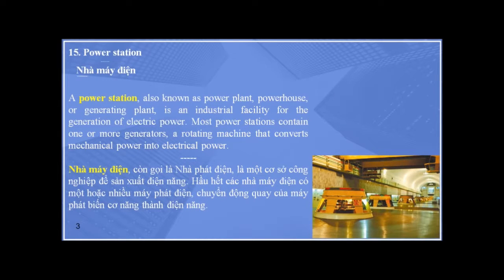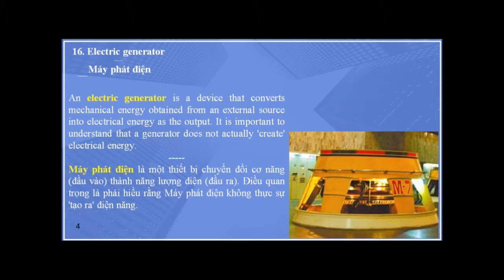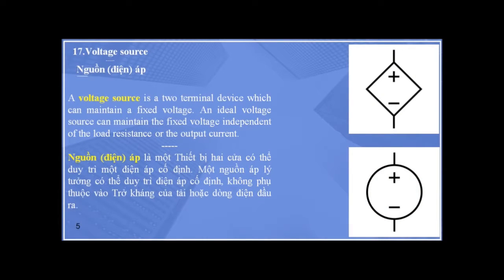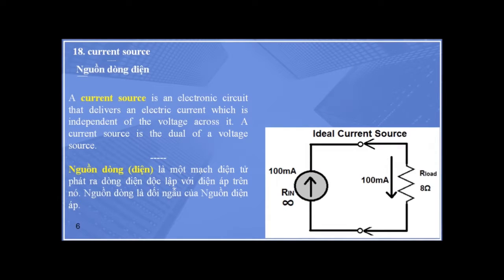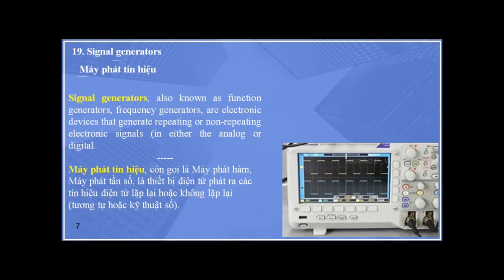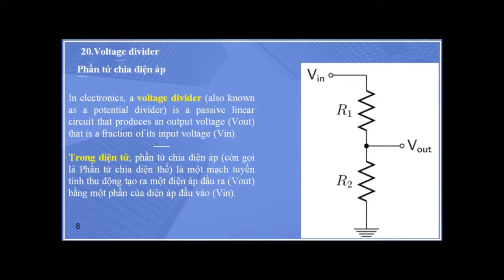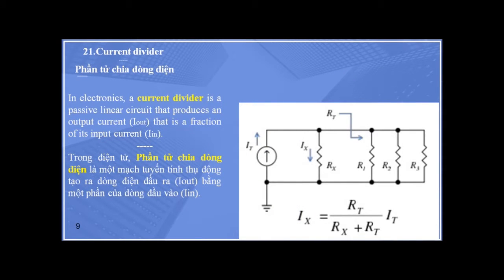Lesson 3_Lesson 3 Basic Components in Electrical Circuits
Lesson 3 Basic Components in Electrical Circuits